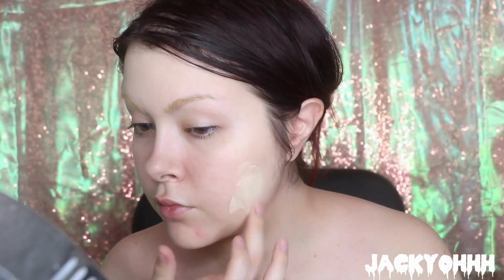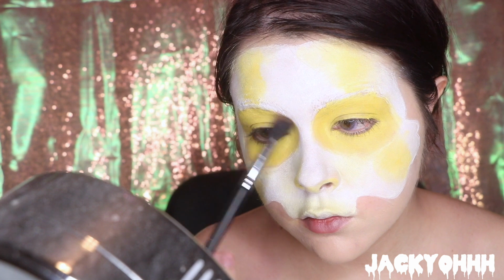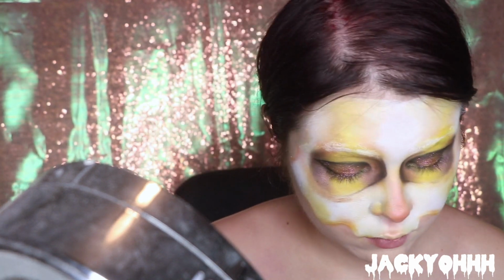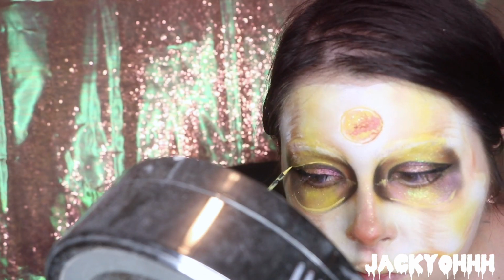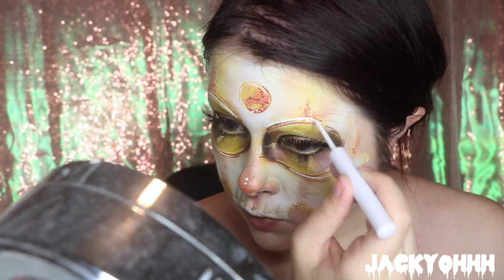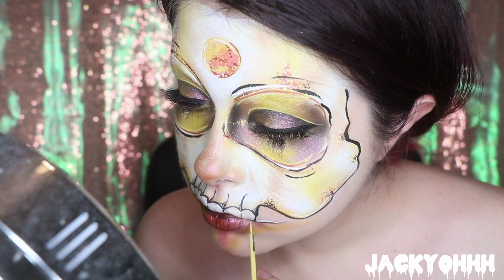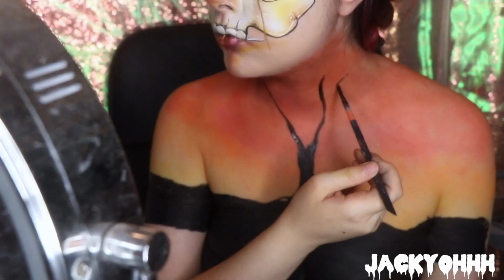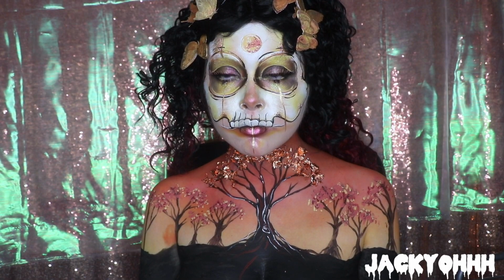Harvest Goddess Makeup Tutorial • JackyOhhh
hahhaaa so Im the worst and this took me so long to get around to editing! I seriously filmed this like 3 months ago and I was thinking about just not posting it but I still like how it turned out so here it is just super late haha. This is the harvest goddess makeup that I actually did for nyx's 31 days of halloween(yep, thats how long ago i filmed it hahaha)I DANNO I HOPE YOU GUYS LIKE IT!

Foundations shades list:
Revlon Colorstay combination/oily skin foundation in ivory
Revlon Colorstay 2 in 1 compact makeup and concealer in ivory
Maybelline dream wonder fluid touch foundation in 10 porcelain ivory
Maybelline superstay better skin in 10 porcelain
Maybelline Dream smooth mousse in 110 porcelain
Maybelline dream velvet soft matte hydrating foundation in 05 warm porcelain
Loreal true match super blendable makeup in w1
Loreal true match super blendable compact makeup in w1
Physicians Formula mineral wear talc free all n 1 abc cushion foundation in light
Kat Von D lock it tattoo foundation in 42
Nars all day luminous weightless foundation in light 1 siberia
Nars sheer glow foundation in light 1 siberia
Mac pro longwear nourishing waterproof foundation in nc15
Tarte amazonian clay 12 hour full coverage foundation in fair

products mentioned:

maybelline matte and poreless foundation in 110
nyx hydratouch powder in ivory
nyx slide on glide on pencil in white
mehron pain in white, black,felou
nyx primal colors in hot yellow, hot red, hot orange
nyx full throttle shadow stick in dangerously
it cosmetics naturally pretty palette in noir
nyx hot singles shadow in whipped cream
anastasia beverly hills shadow in noir
inglot amc pure pigment in 86
nyx glitter in ice
mehron clown white
urban decay electric palette in slowburn
nyx vivid brights in vivid halo, vivid delight, vivid fire
hard candy walk the line liquid liner
nyx colored mascara in coral
nyx macaron lippy in citron yellow
nyx brights palette
nyx studio liquid liner in gold
tooth and nail cosmetics sailor moon platte-mars